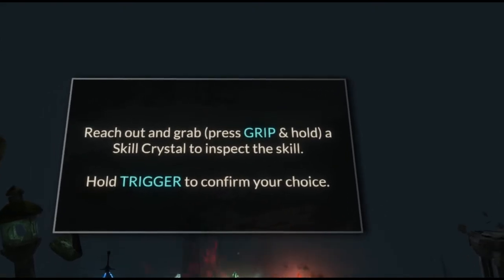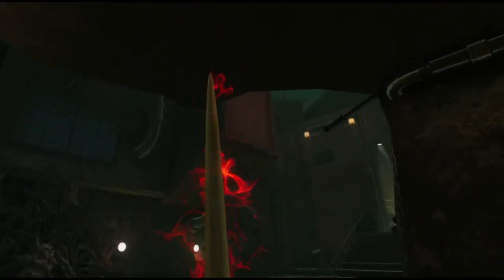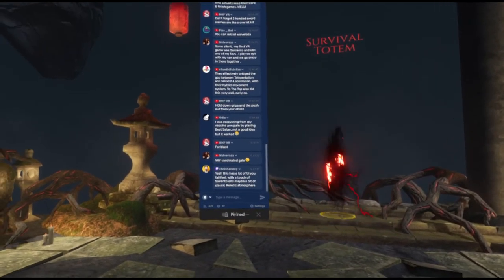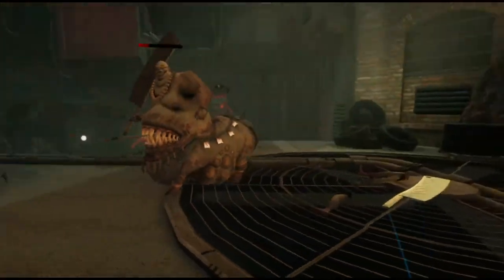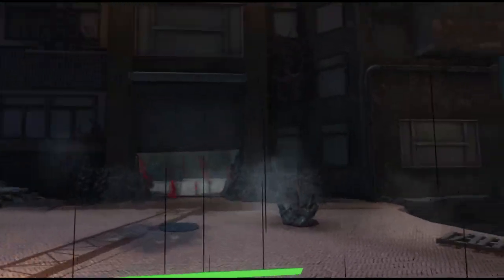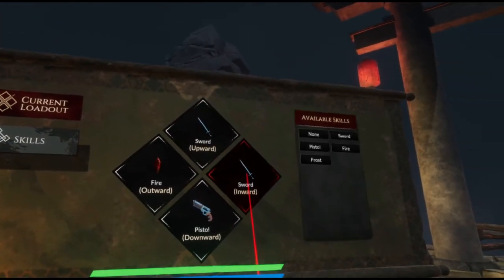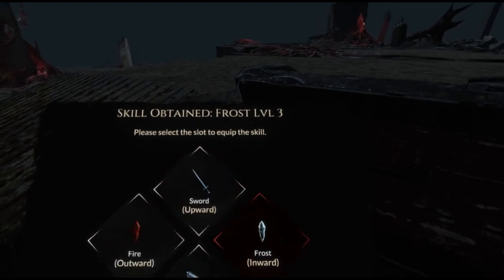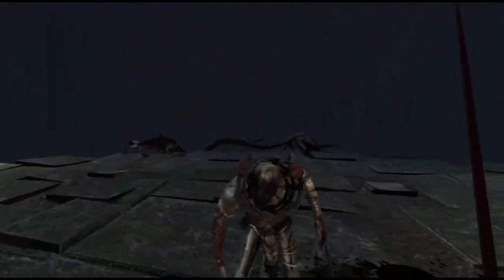🔴 LIVE - HELLSWEEPER VR - Sairento Devs NEW EXTREME GAME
🔴 LIVE - HELLSWEEPER VR - Sairento Devs NEW GAME

Join the movement, get exclusive benefits and stand out from the crowd in the live chat with a loyality badge and emojis by becoming a GT channel member